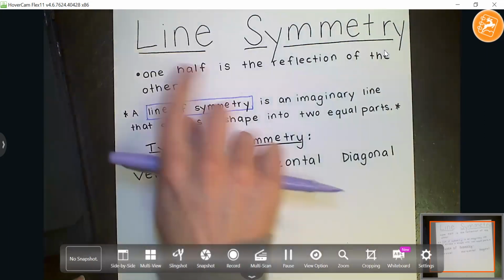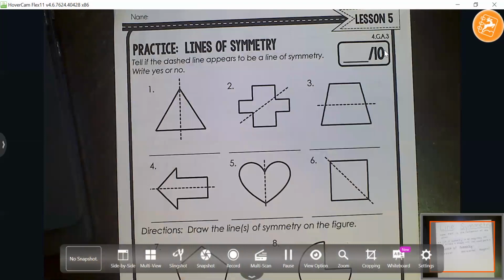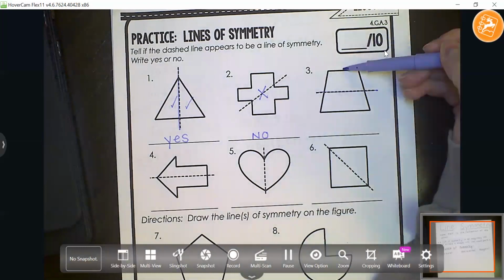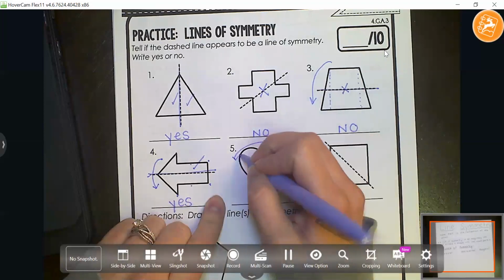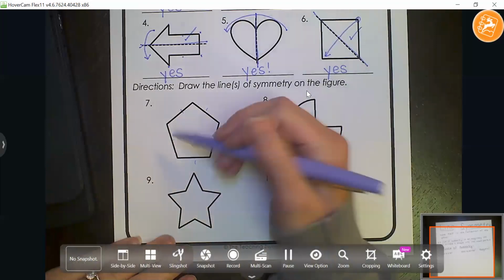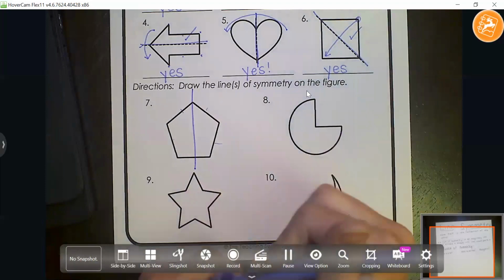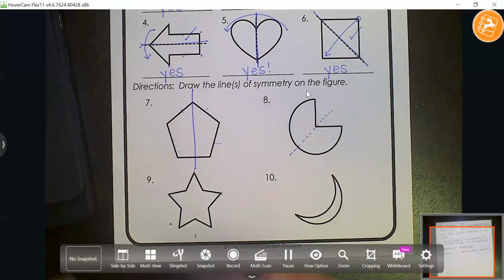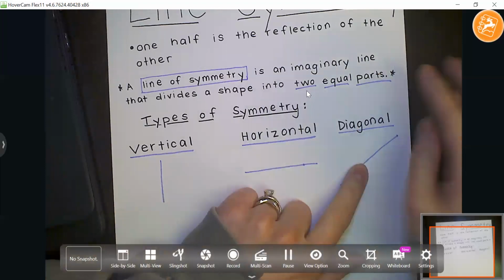4th Grade- GoMath- Lesson 10.5/10.6- Line Symmetry